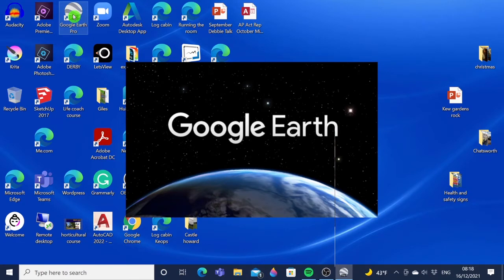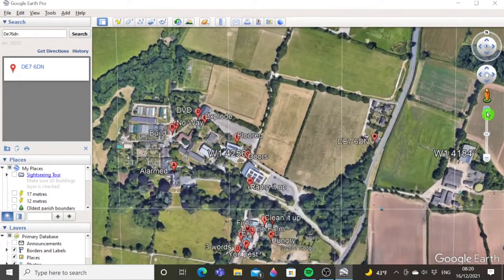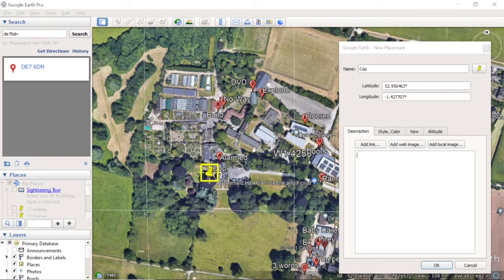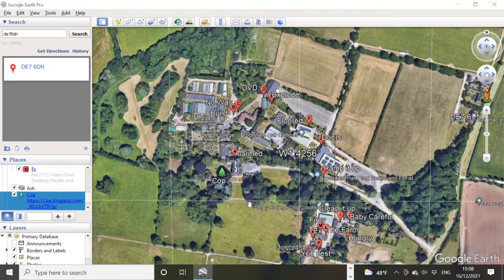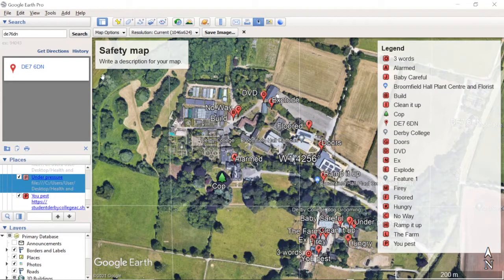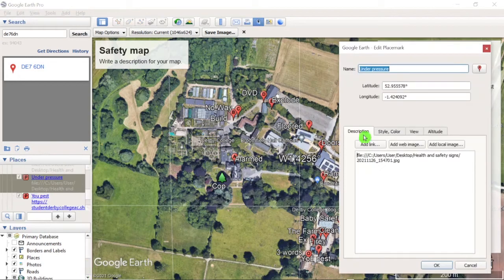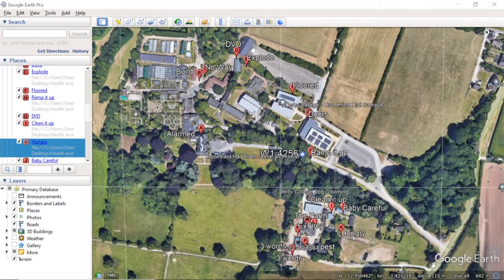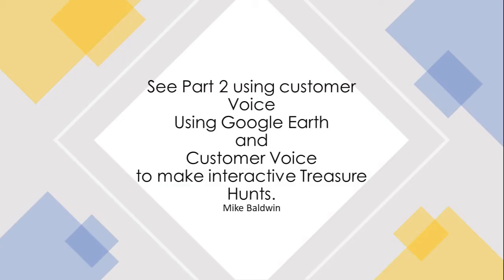Using Google Earth to create educational treasure hunts.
Using Google Earth to create an educational treasure hunt to learn new things in a fun way.